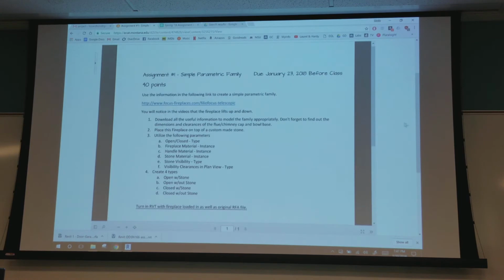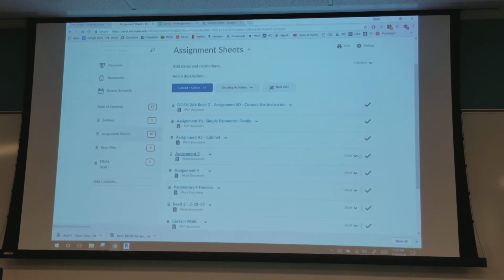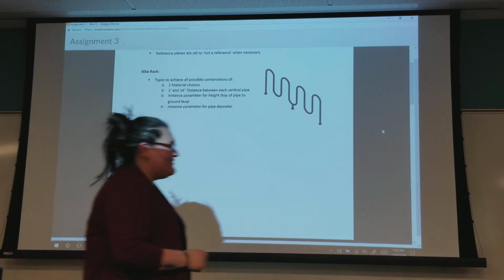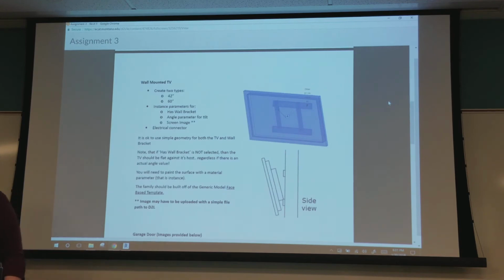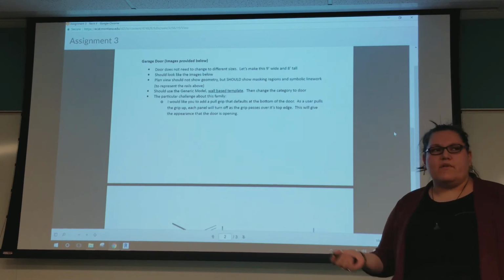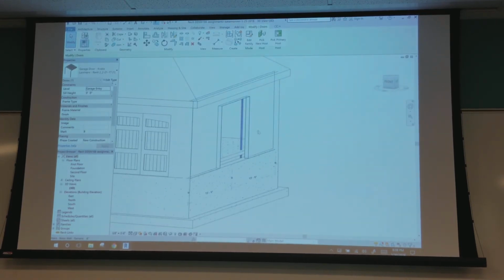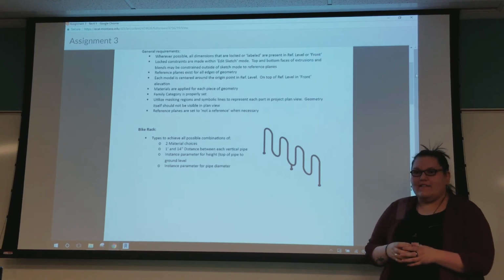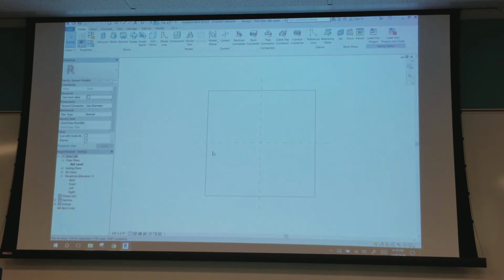Revit 2 1/30/2018 part1